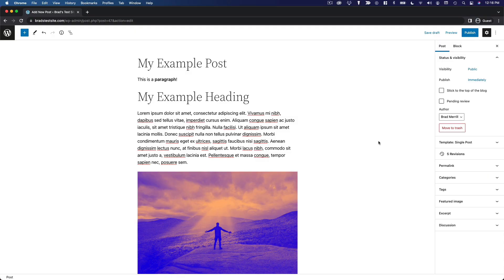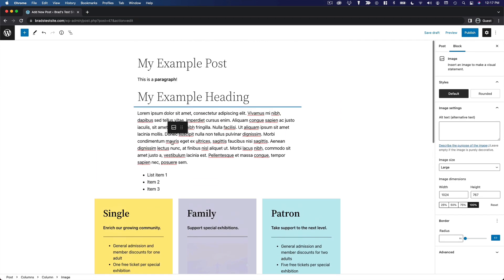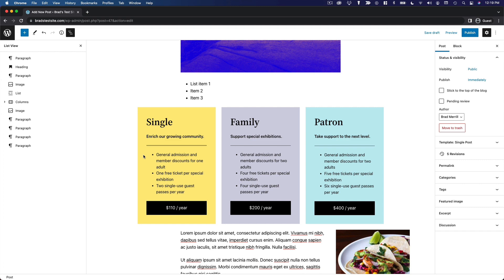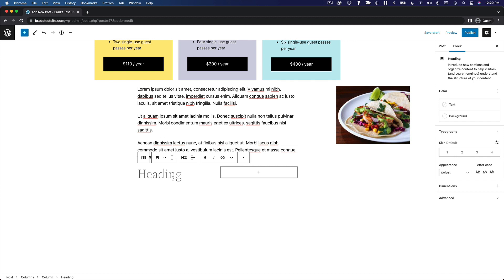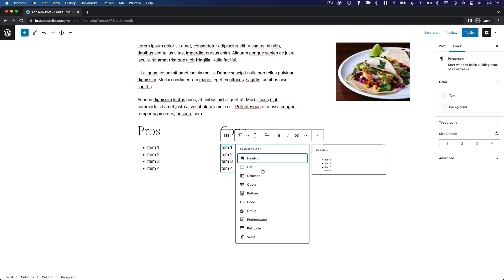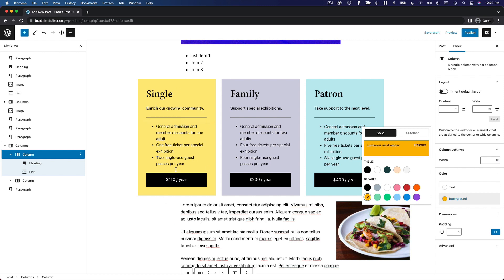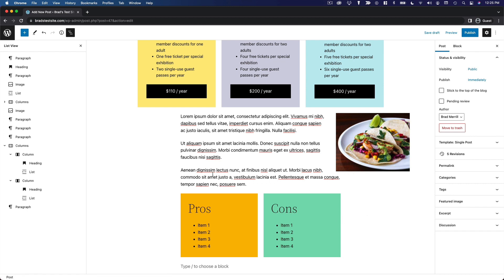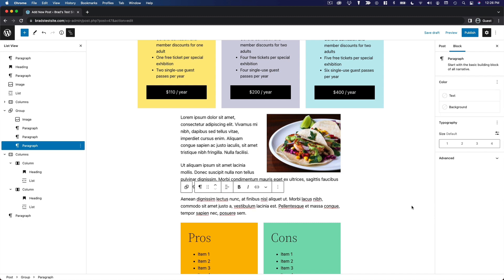Arranging & Organizing Your Content In The WordPress Block Editor | WordPress Masterclass Part 29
Course Tools & Resources In this video, we'll explore a few helpful ways to arrange and organize blocks within your WordPress content.